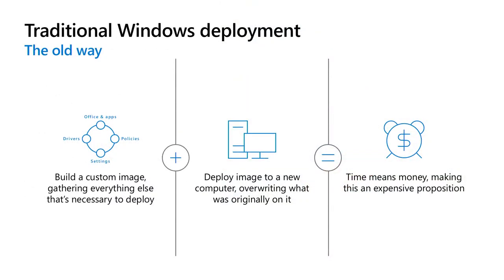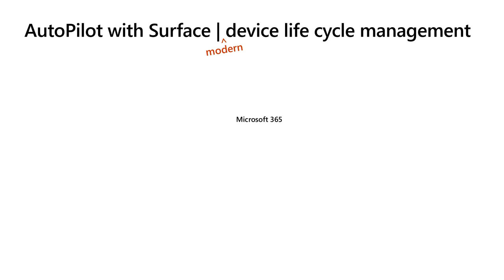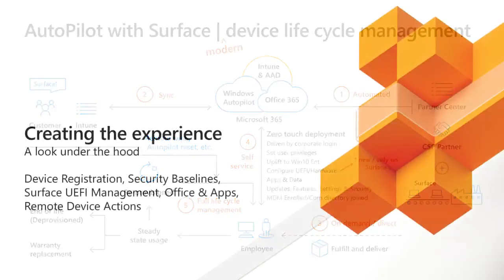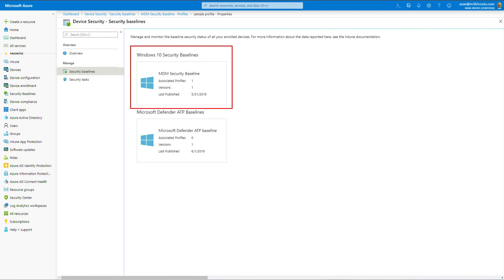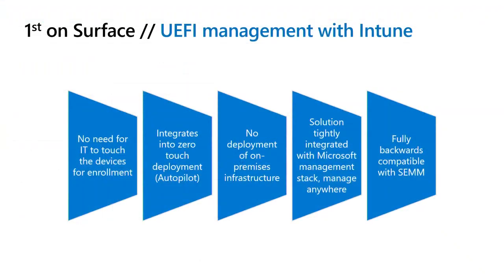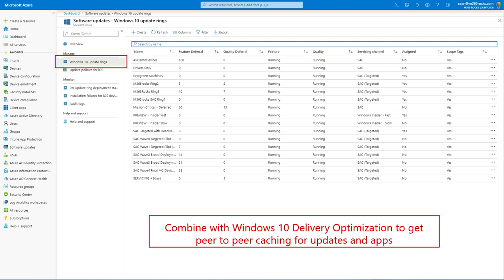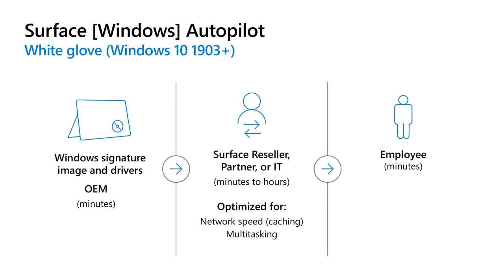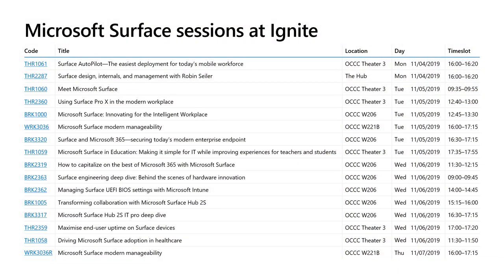Surface Autopilot: The easiest deployment for today’s mobile workforce | THR1061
In this session, we’ll look at how a Microsoft 365 deployed and managed Surface creates the best experience for users and the most productive modern workplace.  We’ll walk through the experience from factory assignment to an M365 tenant all the way to redeploying or retiring the device.  We’ll cover Windows Autopilot deployment, Microsoft Intune management from OS to UEFI and walk you through a white glove deployment, setting cloud-based policies and settings, deploying Office and LOB applications and tailoring your end customer’s setup experience.  You will walk away with a firm understanding of the advantages of a device built for Microsoft 365, the ins and outs of cloud-based device deployment with Surface and the tools needed to transition your infrastructure to Microsoft 365 modern management.